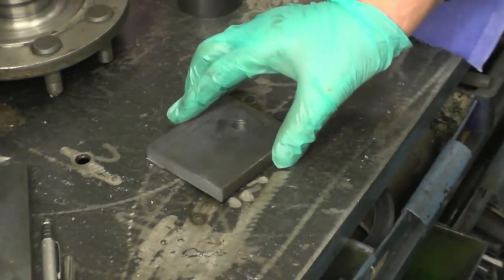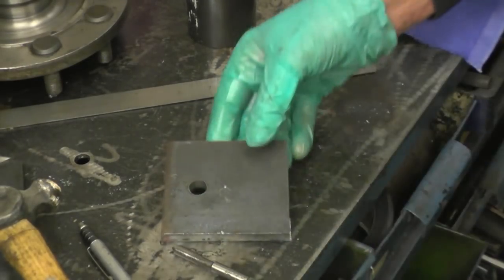SNNC 204 P2 Tractor Half Shaft Bearing Replacement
Press fit bearing & shrink fit collar